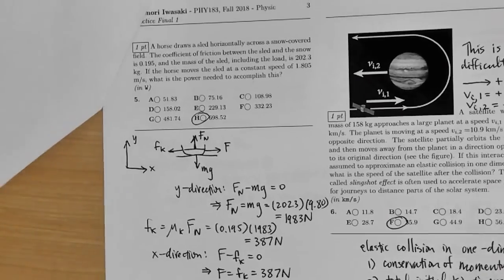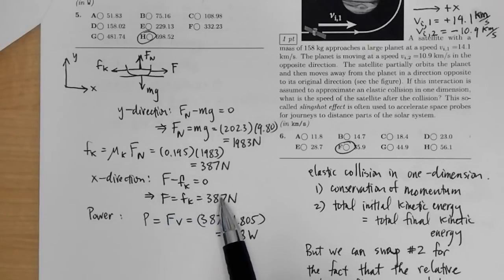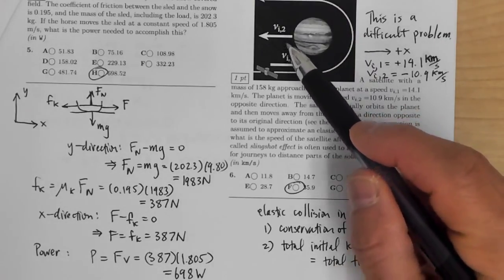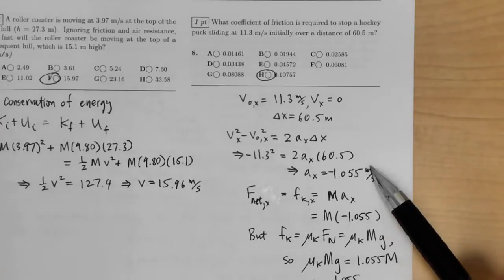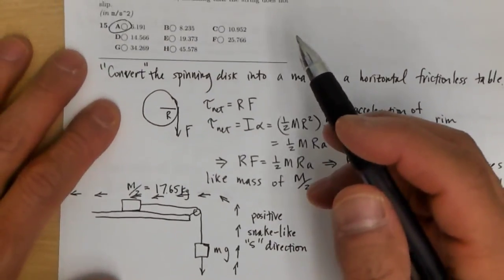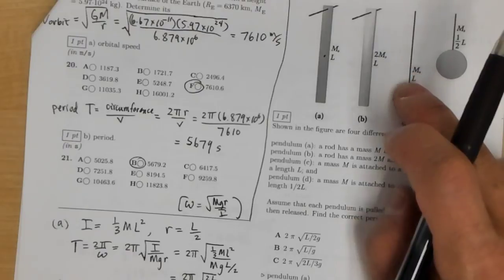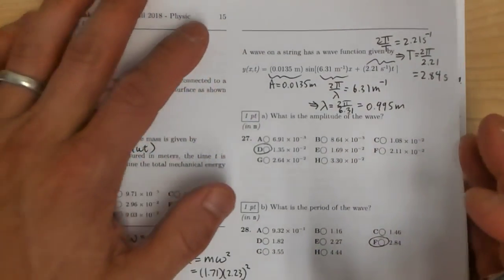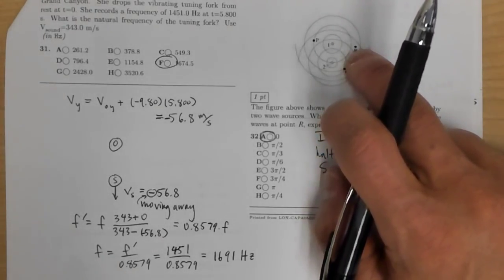PHY_183_Practice_Final_1_2018